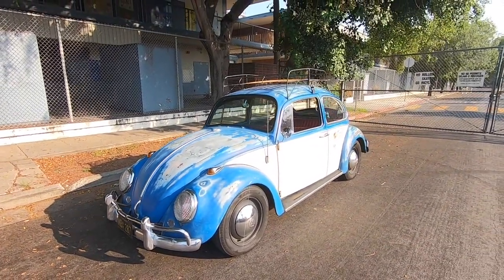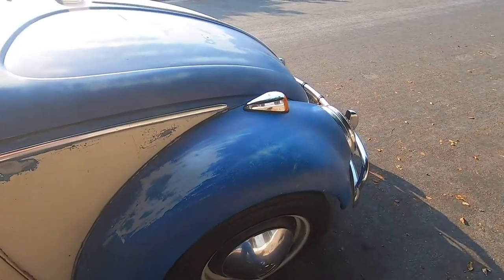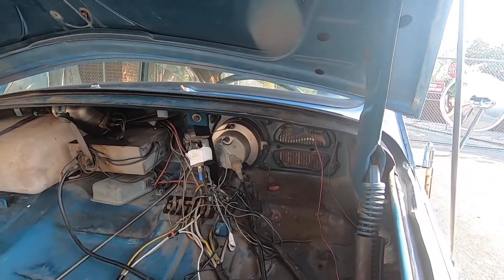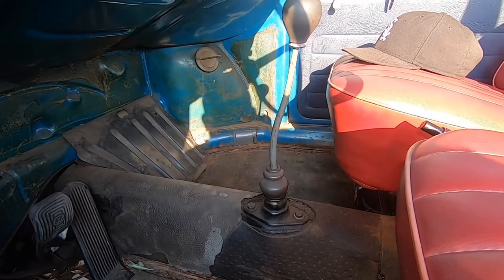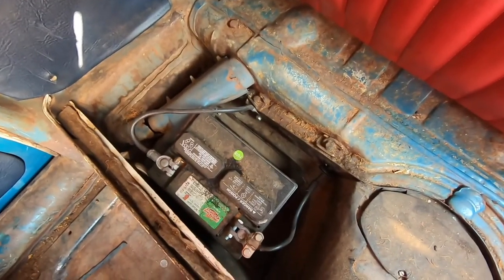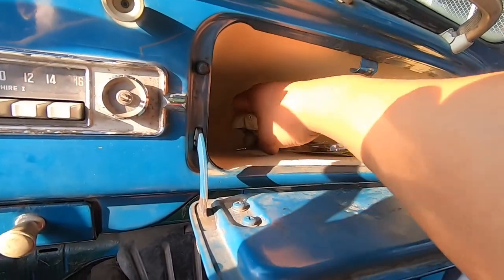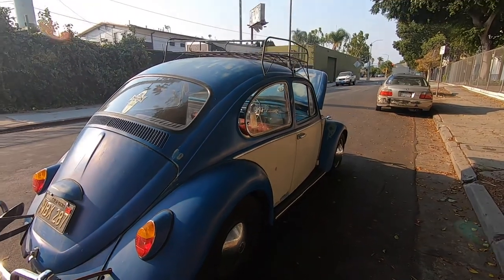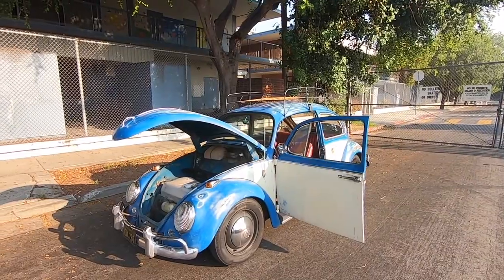Our New 1965 Volkswagen Bug *Vocho*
We recently picked up this beetle. Awesome platform to start with. This is our very first bug so we will be learning from it. I hope you guys enjoy this journey. We will be jumping back and forth with the other projects we got going on but we will definitely have some videos on this bug.